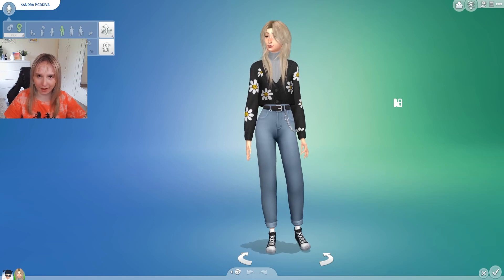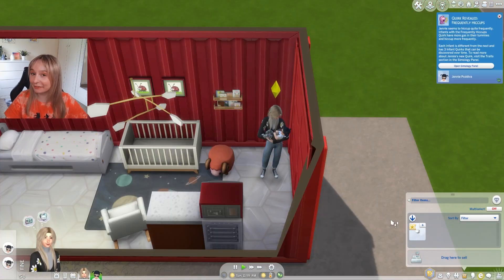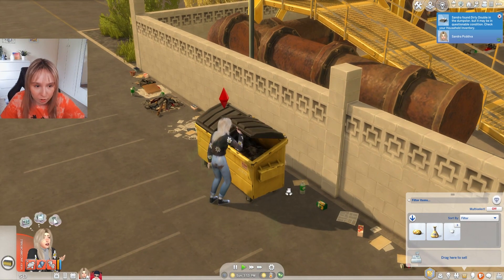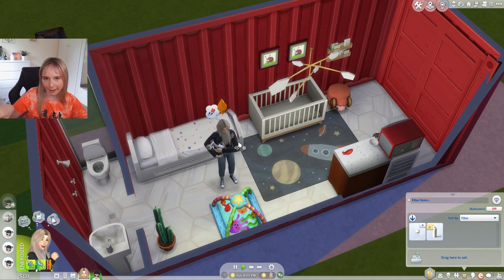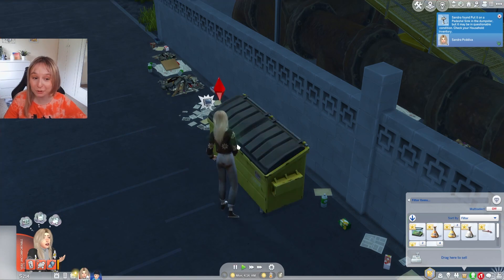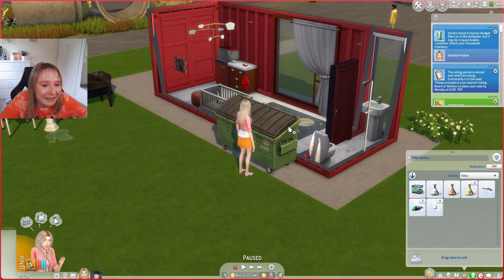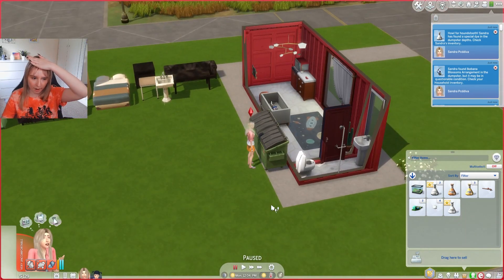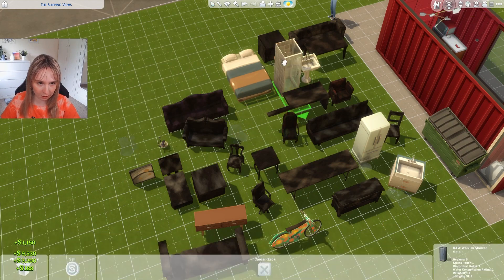Can you get rich dumpster diving for INFANT DIAPERS in The Sims 4?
Can you get rich throwing your infants diapers in the DUMPSTER and then diving for goods? Thank you to the person that commented on my last video bringing this technique to my attention! Lets continue the legacy of trying to be a millionare selling my infants diapers!

Let's be friends:
I stream on Twitch every Tuesday & Wednesday (and whenever I feel like)